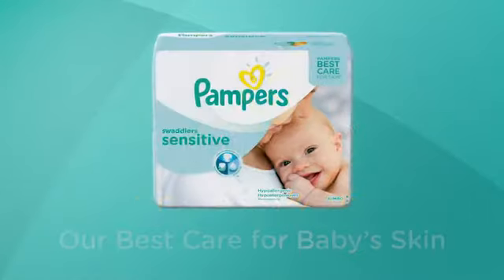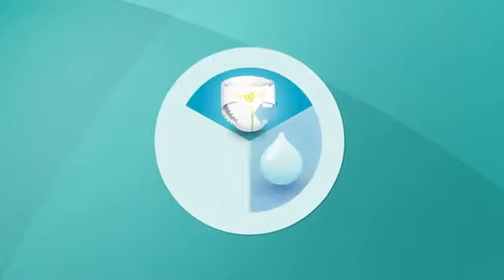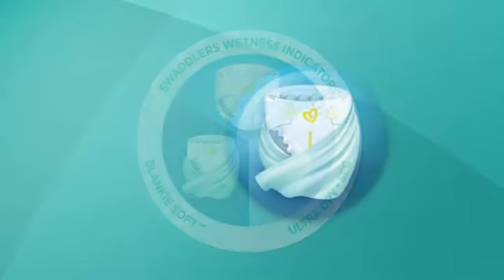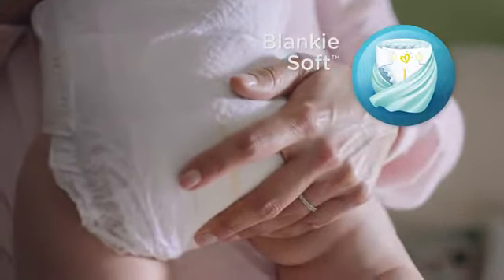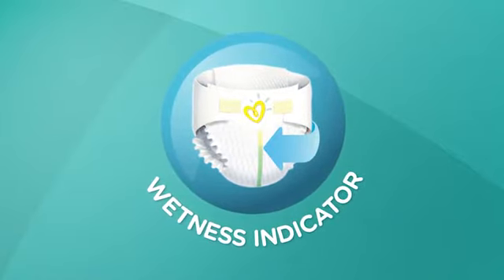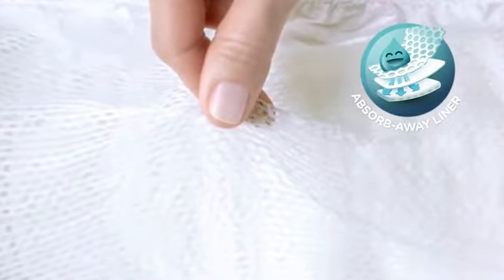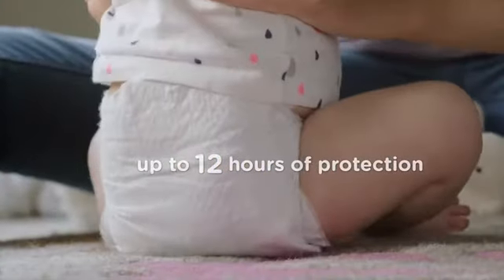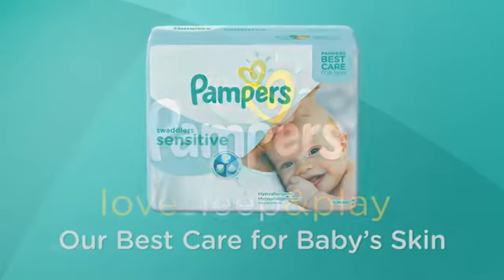Pampers Swaddlers Newborn Size 1 Sensitive Disposable Diapers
We chose these very popular newborn diapers as one of the best sensitive skin diapers because they’re both hypoallergenic and extremely gentle with the added benefit of a wetness indicator so you’ll know right away when your baby needs changing. In addition, they’re super-soft for being really gentle on your little one’s sensitive skin. know More You visit this website.